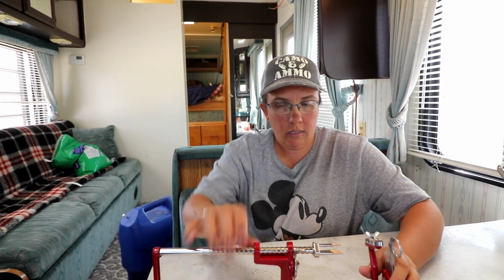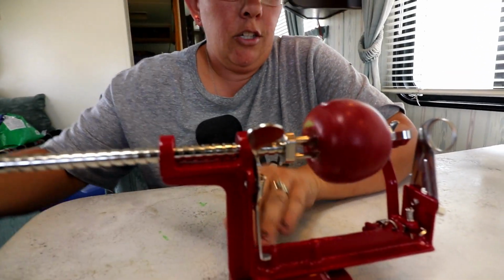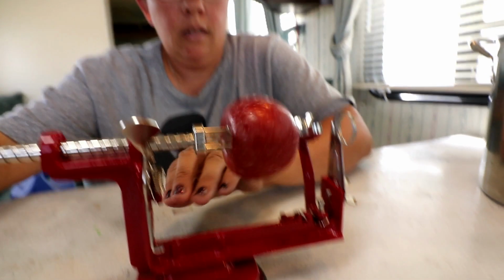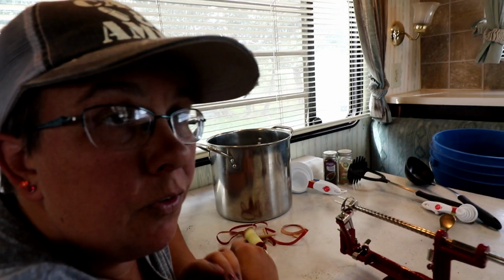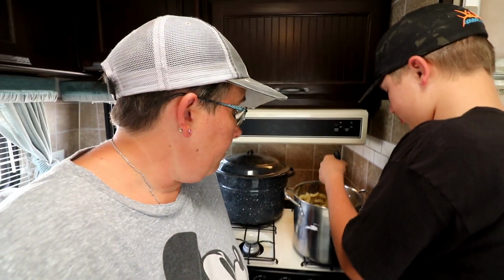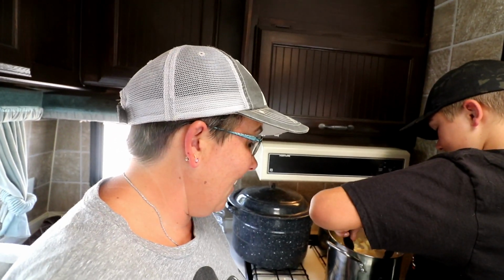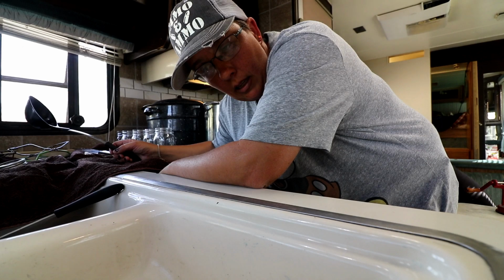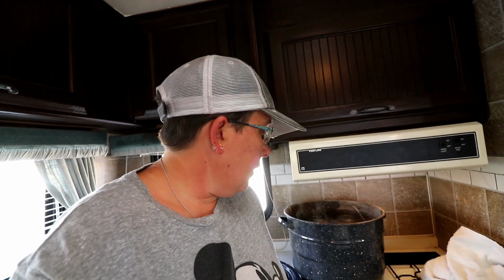I SHOULD HAVE BOUGHT THE BLENDER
so i tried to make a batch of apple butter, and well things did not go as planned. so instead i decided to go ahead and bottle the apples as apple pie filling. hope  you enjoy watching and how not to make apple butter!!

SNAIL MAIL
DUSTIN DEAN
ELSINORE UTAH, 84724